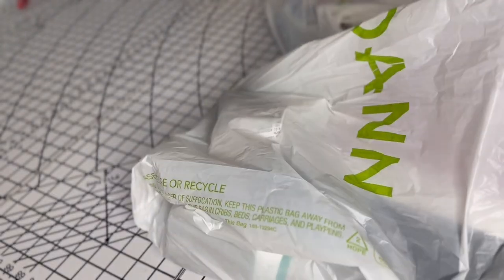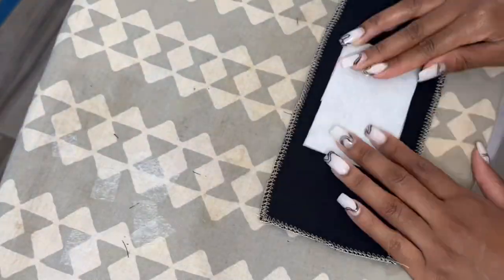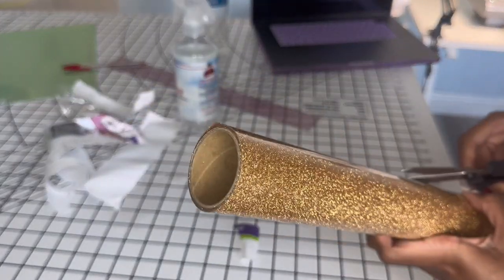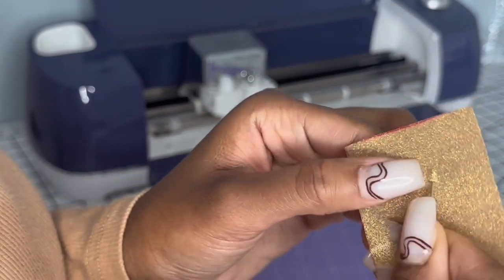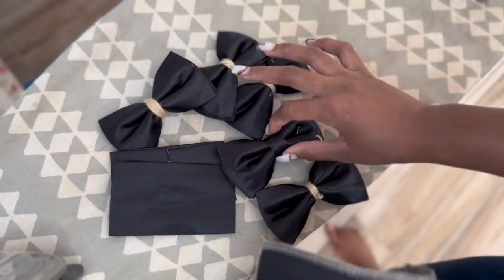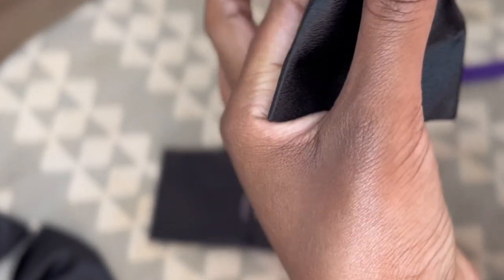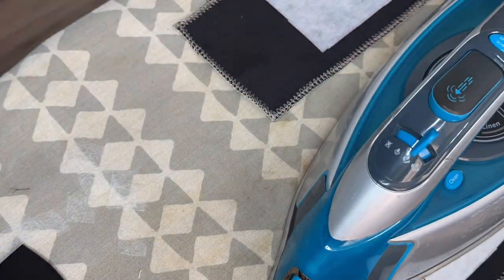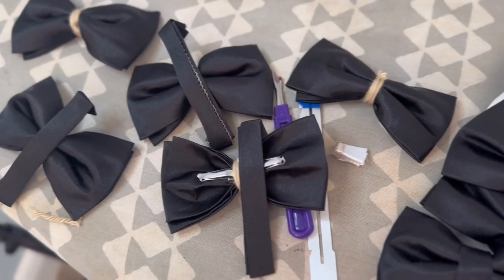MAKING CUSTOM CLIP-ON BOWTIES | FROM START TO FINISH 🎀✨.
Watch me make an order of custom bowties from start to finish. 💗✨

⚠️ I'm Raising money to buy fabric for my collection this semester please consider supporting me ⬇️

SnapchatP: @indigobrattt